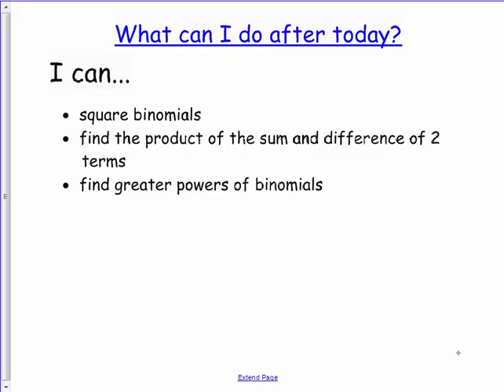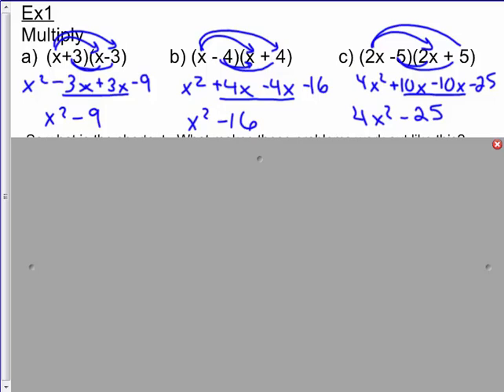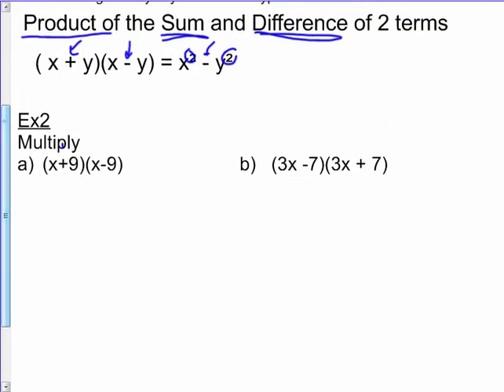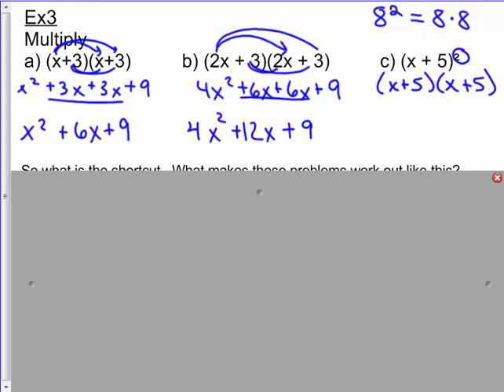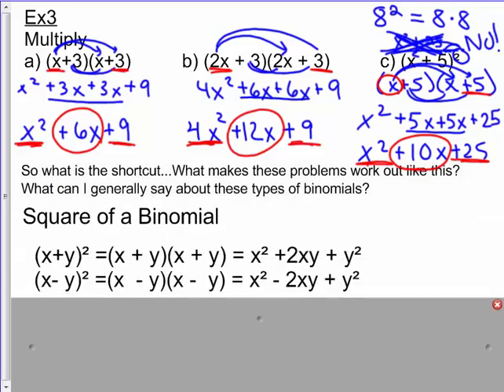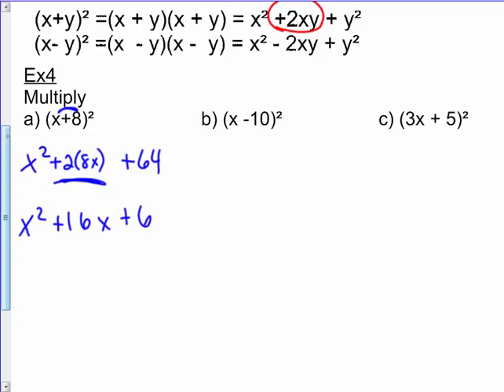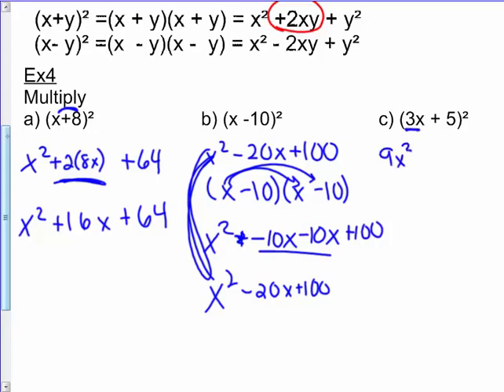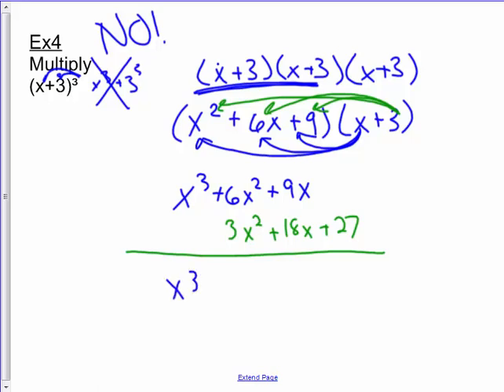Senior Algebra 5.6 Special Products of Polynomials